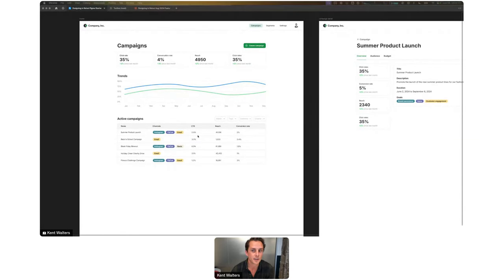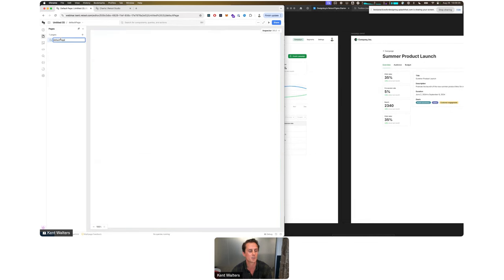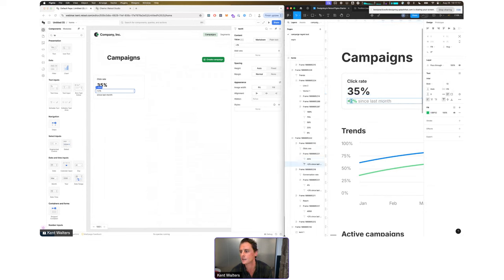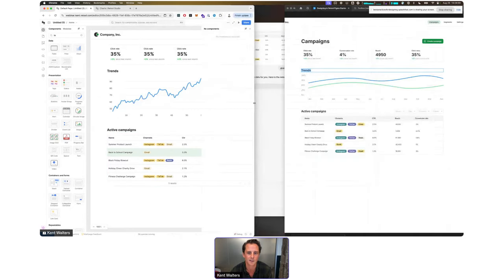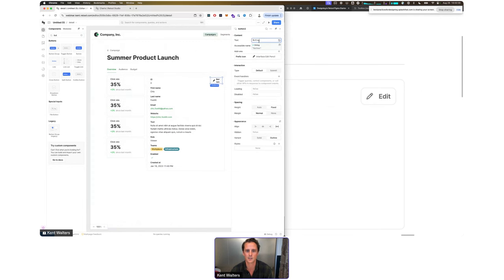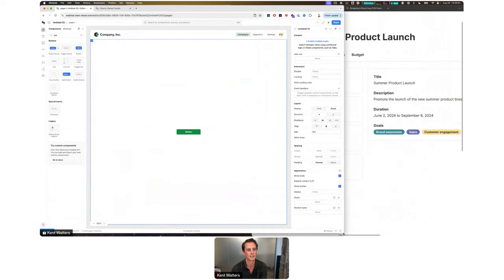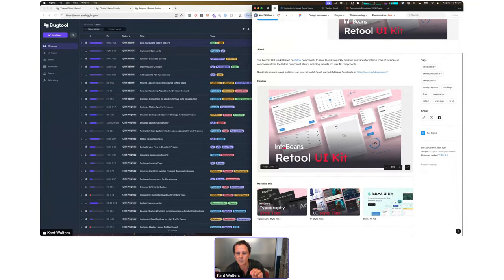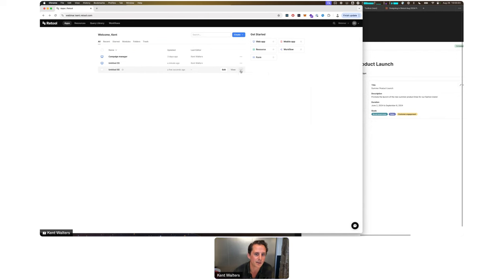Best practices for designing in Retool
Struggling to balance design and scalability in your apps?

Watch as Kent Walters, Deployed Design Lead at Retool, will demonstrate how you can achieve both without compromise. See new and improved features from the Retool suite that empower you to build apps that are not only highly functional and scalable but also visually stunning.

You’ll learn:
- How to master the use of variables and modes to create dynamic, adaptable color systems.
- Best practices for layout design, including the effective use of stacks, margins, and padding.
- How building a robust theme can streamline your development process and ensure consistency across your app.

00:00 - Intro
01:56 - Creating themes in Retool
05:17 - Retool Theme Generator
08:12 - Creating a multipage app
15:38 - Card containers
20:26 - Charts
23:26 - Tables
27:39 - Building the next page
32:27 - Demo conclusion
34:24 - Q&A
55:00 - Webinar conclusion